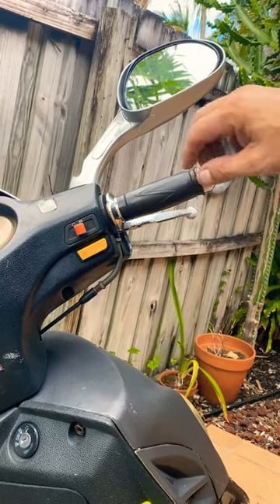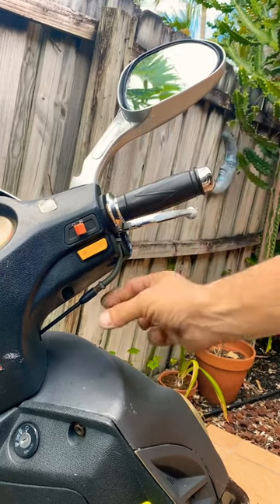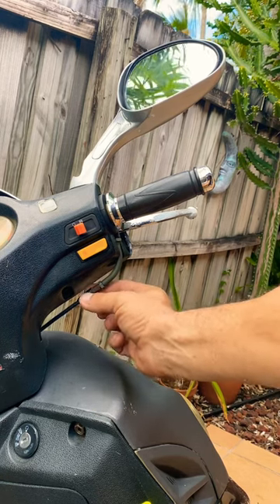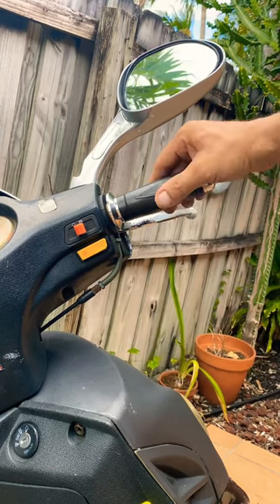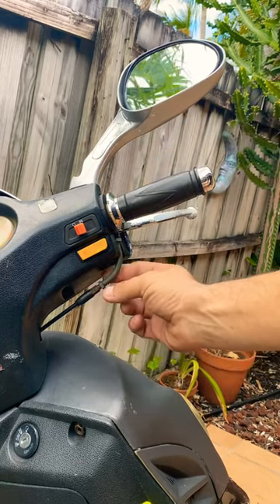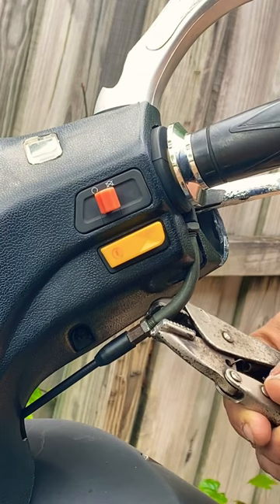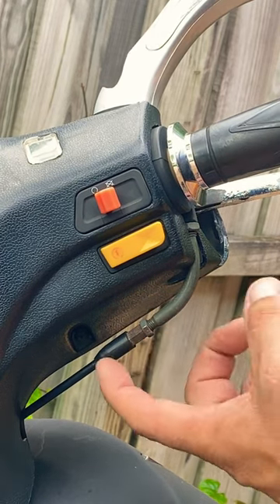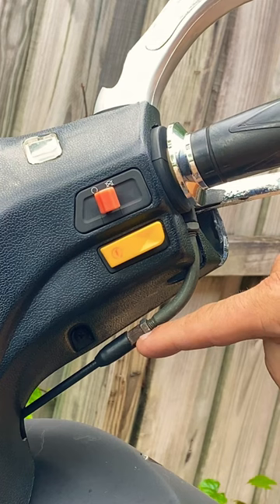Throttle Play easy fix